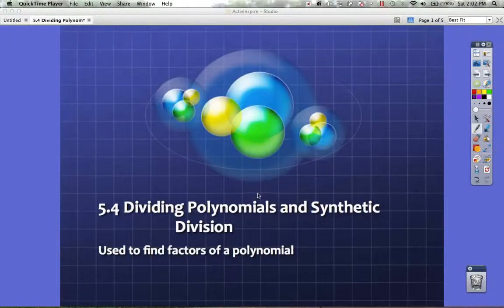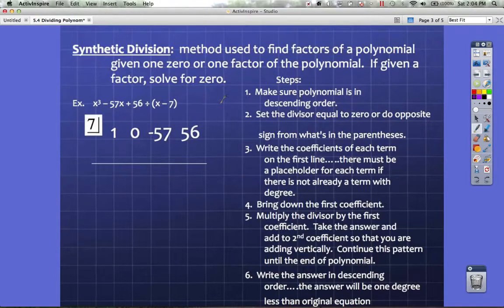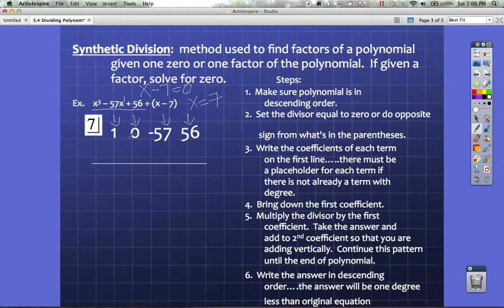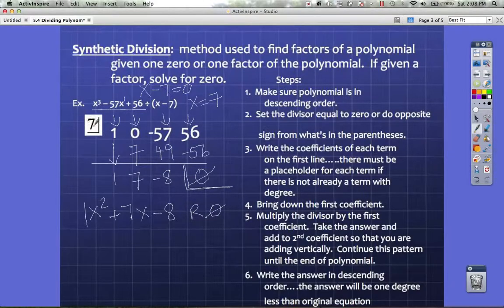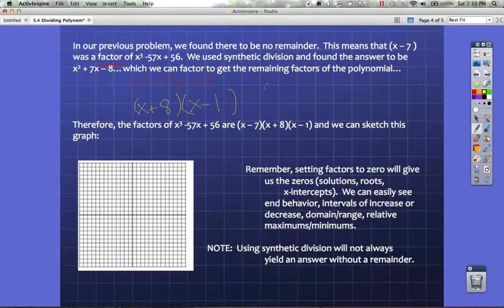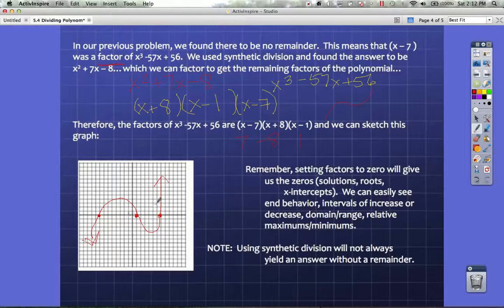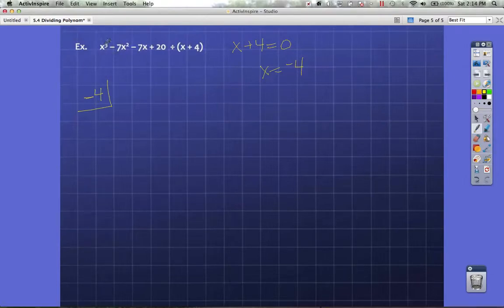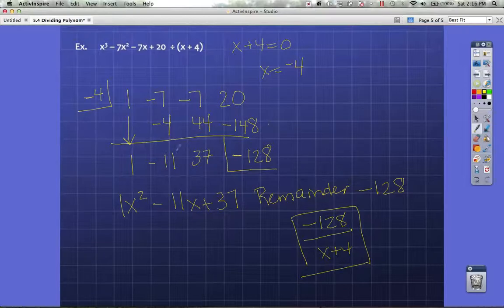5 4 Dividing Polynomials with Synthetic Division